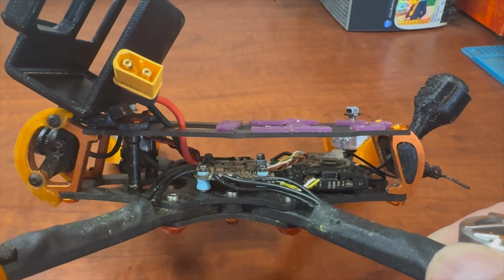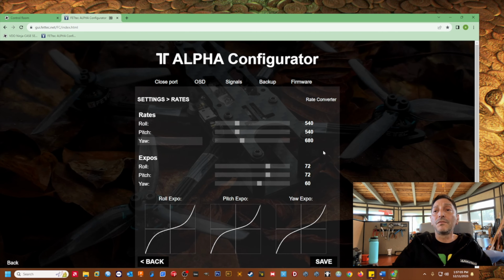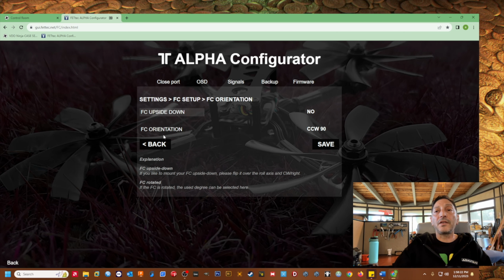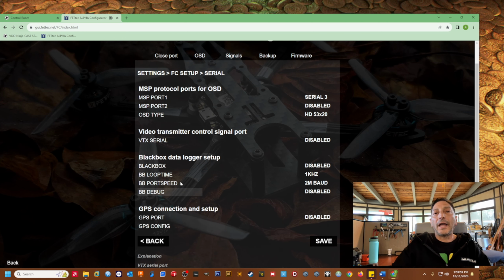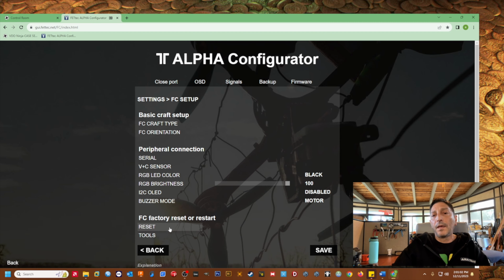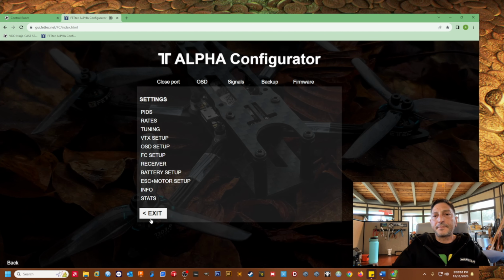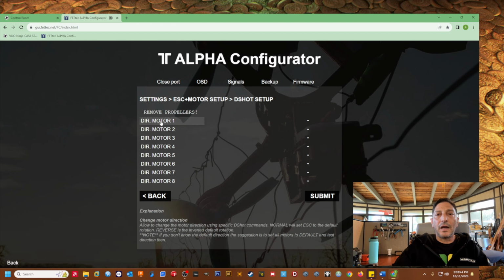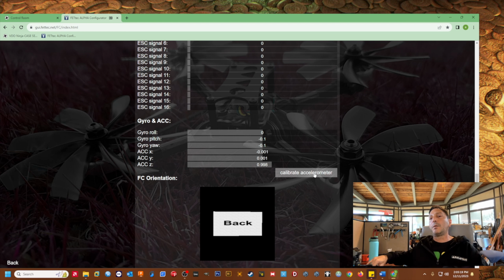Just The Tip - Ep 06 - Diatone Mamba G4 Alpha 40A AIO / All My Alpha Configurator Settings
I've been getting a lot of questions about my Mamba G4 Alpha AIO setup, so I thought I'd just do a video with all my Alpha Settings from Every Screen. Every screen is shown, all of my current PIDS, Rates, and Settings that I use on my Armattan Beaver 5".

Rogue-16
Frame - Armattan Beaver 5"
Motors - T-Motor Pacer V3 2306 / 1750KV
Flight Controller / ESC - Diatone Mamba G4 Alpha 40A AIO
RC Link - ELRS
Video Link - Walksnail Avatar HD
Goggle Strap -Custom Fatstraps FPV
Props - Gemfan Hurricane 5.1x4.33x3
Batteries - Speedy Pizza 1200Mah 6s  / GNB 1300Mah 6s
Radio - Ethix Mambo
Antennas - TrueRc
HD Cam - Hero 12 Black - 4k30 / BMC3D Mount

My Betaflight 4.2 / 4.3 Community Presets Repo: Branch - FpvRogue-Presets